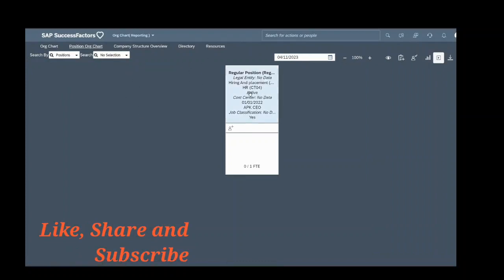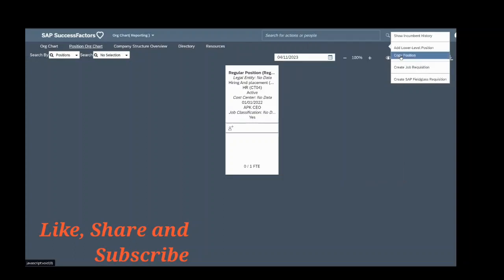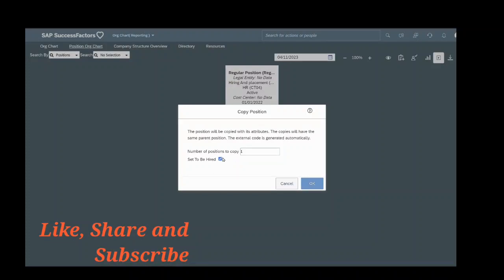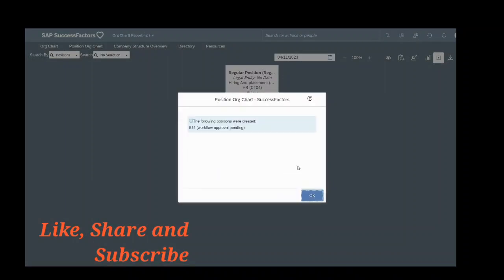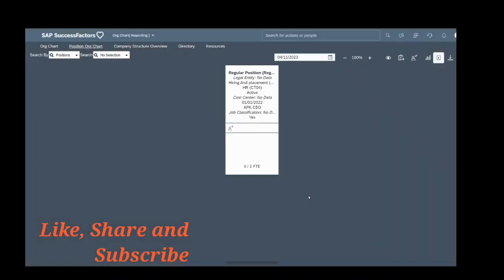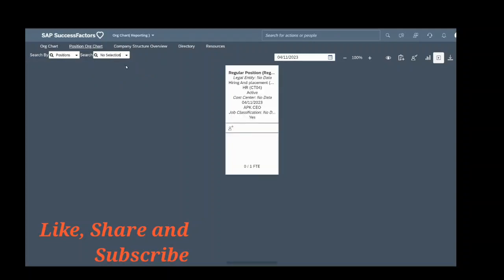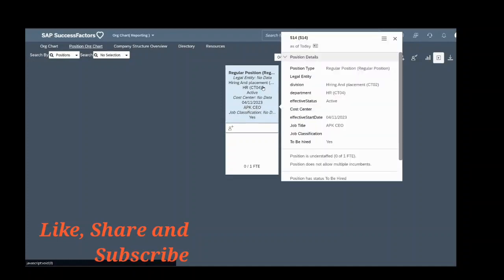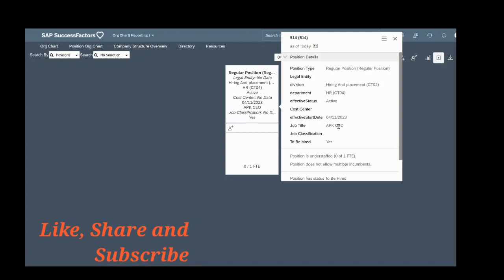l Copy Positions in Employee Central l Success Factors l SAP Technologies l